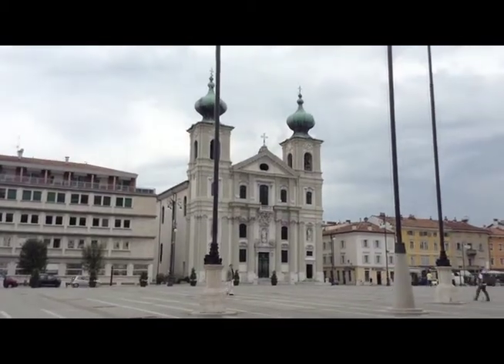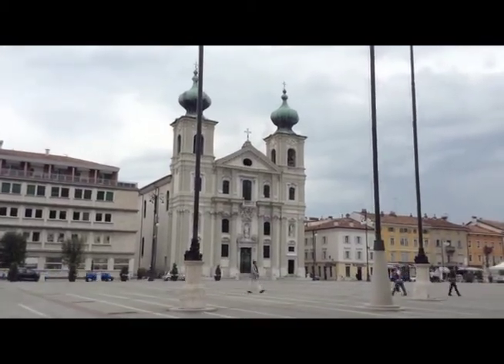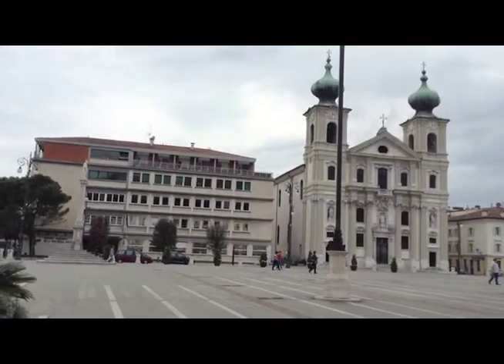Via rastello e Piazza Vittoria, Gorizia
Visitiamo la storia Via Rastello e Piazza Vittoria a Gorizia.